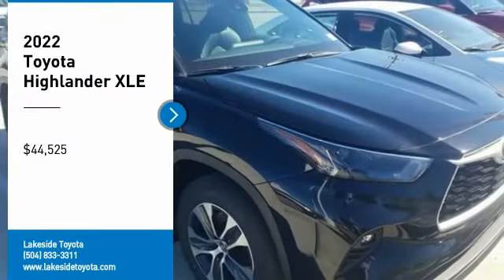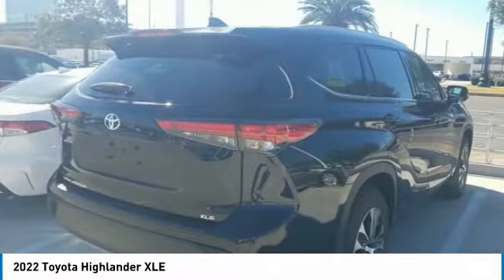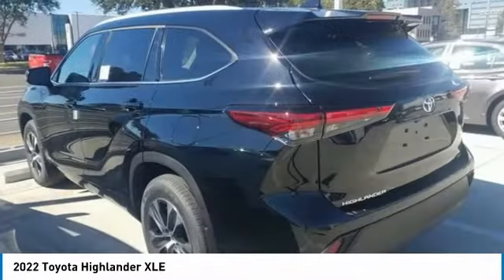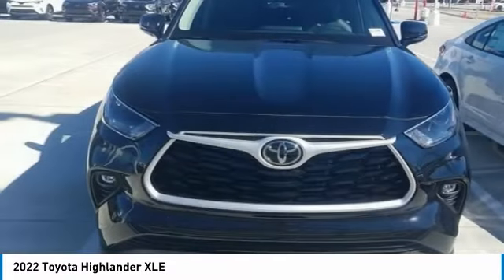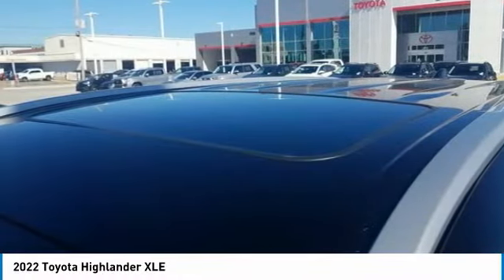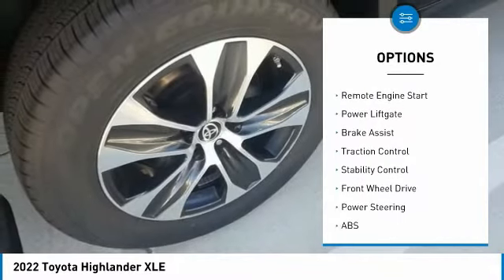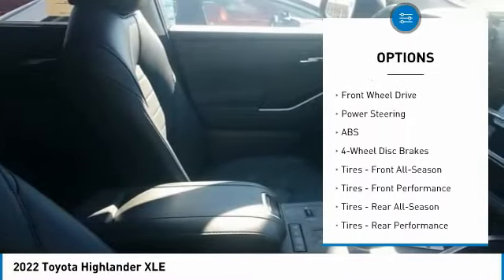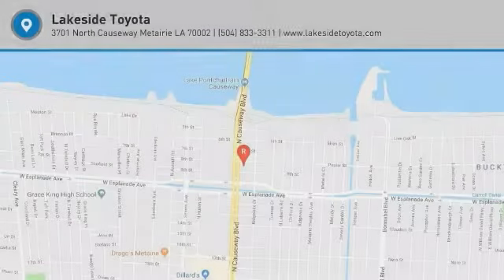2022 Toyota Highlander Metairie LA NL1145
2022 Toyota Highlander XLE

Lakeside Toyota
3701 North Causeway

DON'T DELAY, Call, Click or Come In Today!Black 2022 Toyota Highlander XLE 3.5L V6 DOHC 8-Speed Automatic21/29 City/Highway MPG Price excludes TT&L. Price includes: $500 - TFS Standard APR Cash - Gulf. Exp. 11/30/2021